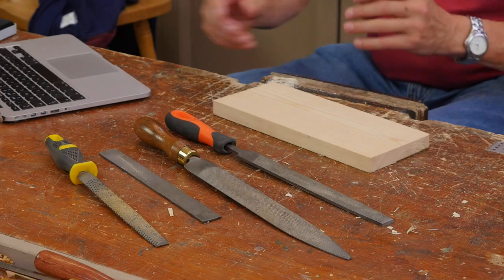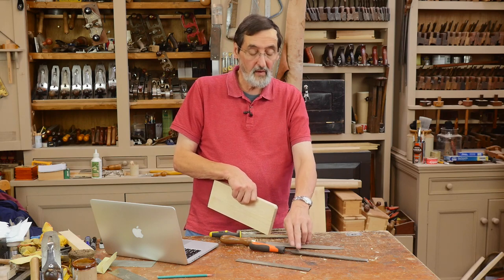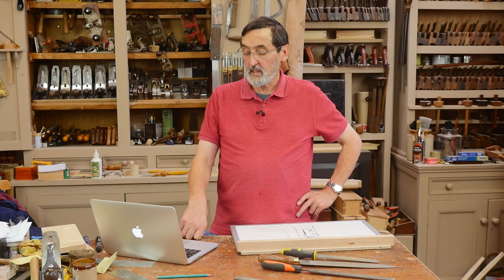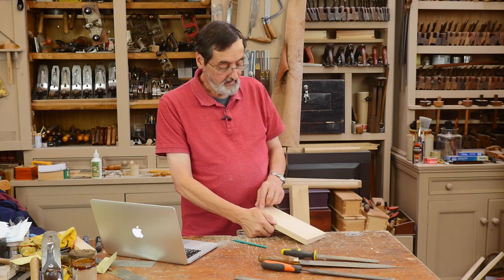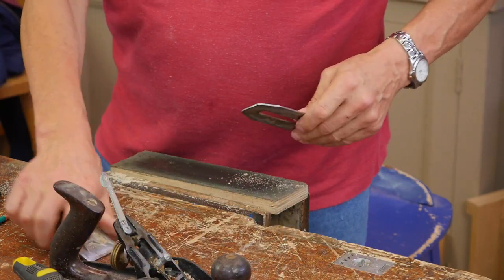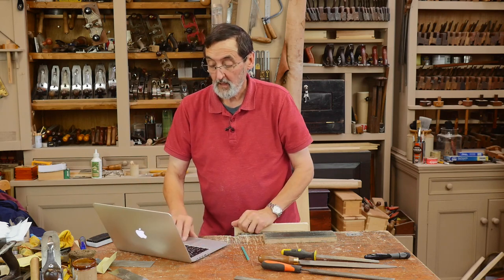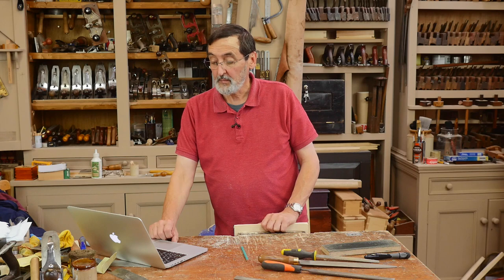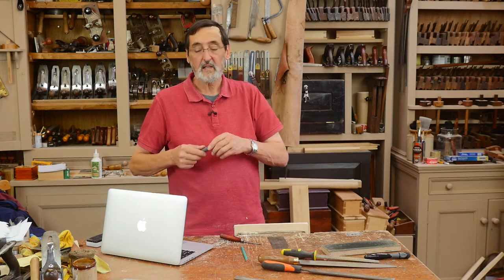Q&A with Paul Sellers Episode 6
Paul answers some common questions we have received in this sixth Q&A video:

0:04 Andrew asks: What kind of files and rasps do you recommend for a beginner?

3:48 Dan asks: What are the standard proportions for wedged tusked tenon?

5:39 Kevin asks: Should laminated wood always be avoided in furniture making?

7:53 Mark asks: How would you make a right angle triangle bead strip using only hand tools.

9:30 Matt asks: If I come at the wood from the end I can get some shavings, but if I start in the middle it just rides the surface instead of cutting into it. Any thoughts?

13:51 Tony asks: What is the essential difference between window glass cleaner & auto glass cleaner for use with diamond stones?

14:34 Chris asks: What is the best finish to use on a tabletop to protect it from cups, spills and marks from objects on the surface?

16:43 Ehisey asks: How do you clean up/re-use tools and materials used for applying stains and finishes?

18:07 Barry asks: My cabinet scraper is chattering. Any ideas why?
18:07 Ed asks: How long will your scraper cut well in oak and maple after a sharpening?